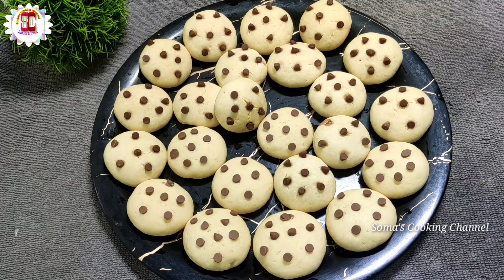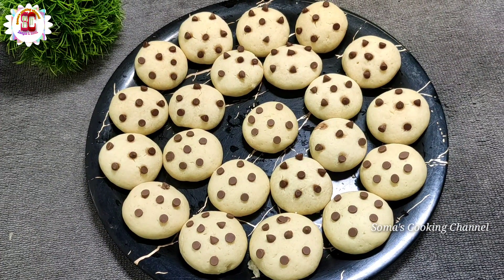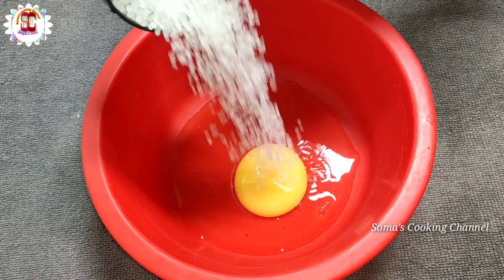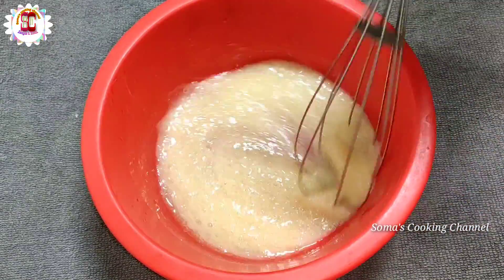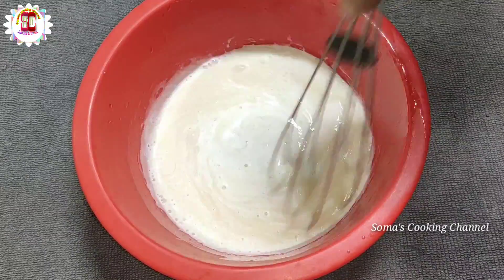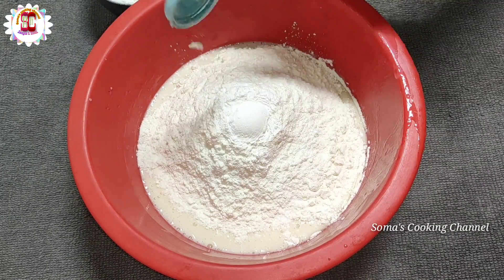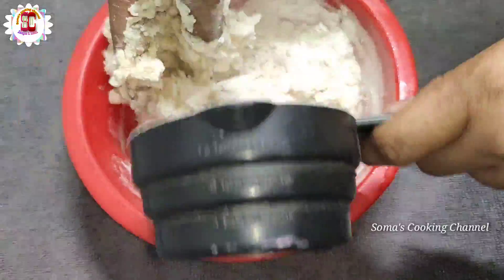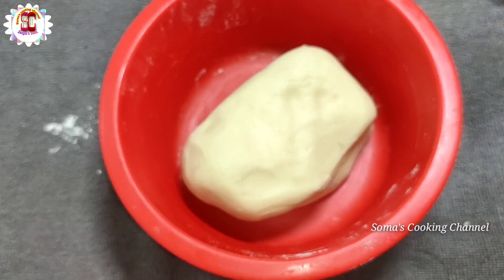মাত্র ১টি ডিম ও ময়দা দিয়ে বানিয়ে নিন খাস্তা মুচমুচে বিস্কুট Biscuit Recipe Without Oven & Batter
মাত্র ১টি ডিম ও ময়দা দিয়ে বানিয়ে নিন খাস্তা মুচমুচে বিস্কুট। Biscuit Recipe Without Oven & Batter। Easy Biscuit Recipe